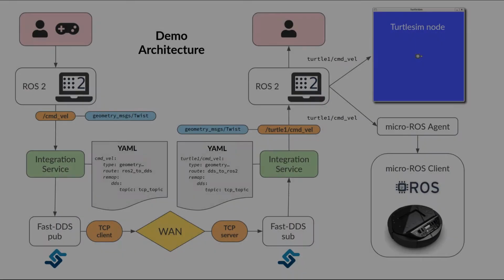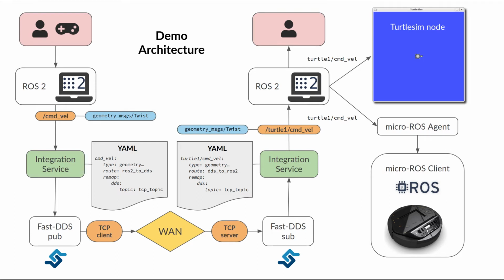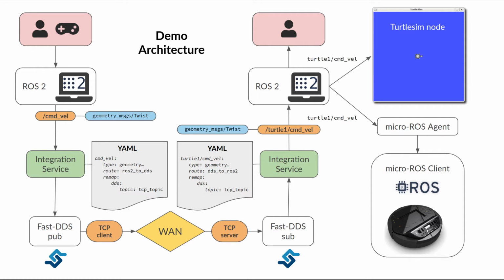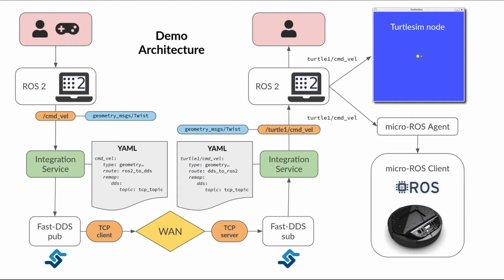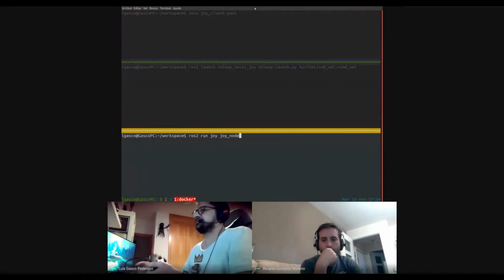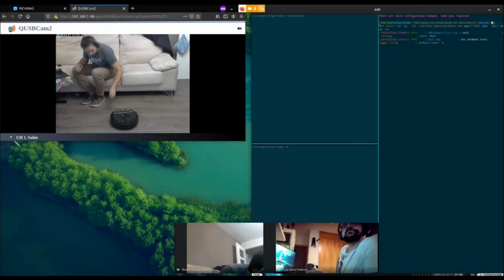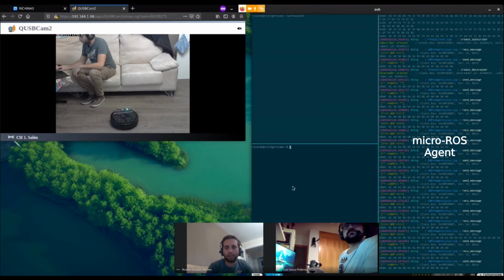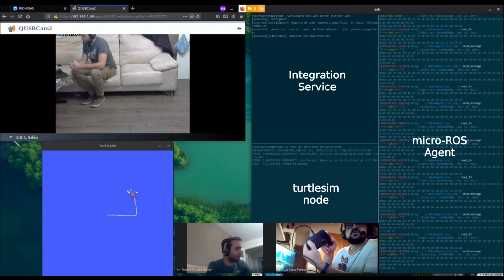ROS 2 to micro-ROS TCP tunneling via Integration Service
The demo shows how two separate ROS 2 dataspaces hosted by distinct subnets can be put into communication over the internet thanks to Fast DDS TCP capabilities and to Integration Service, the tool enabling intercommunication of any protocol with DDS. The setup consists in a ROS 2 node publishing velocity directives via WAN to a Turtlesim application and to a micro-ROS node operating a Kobuki Turtlebot2, both running on the remote hub.